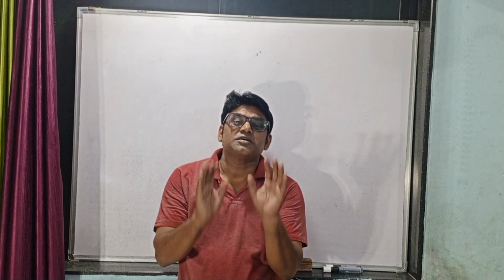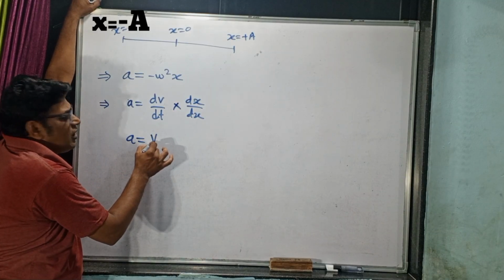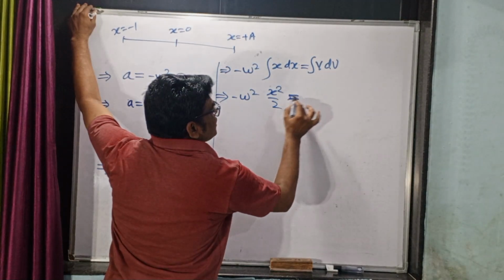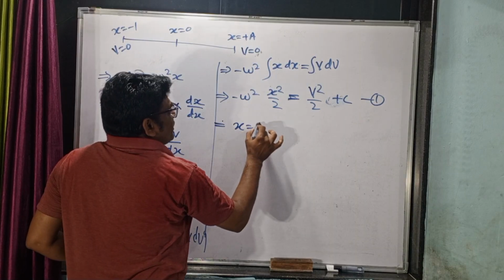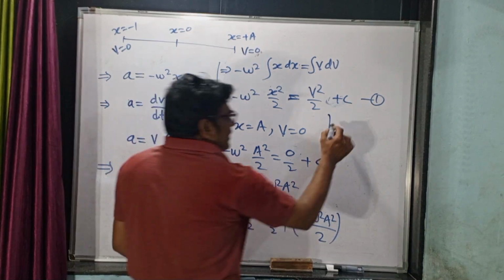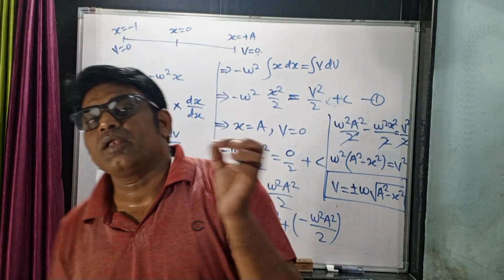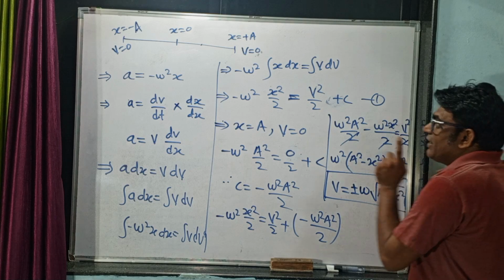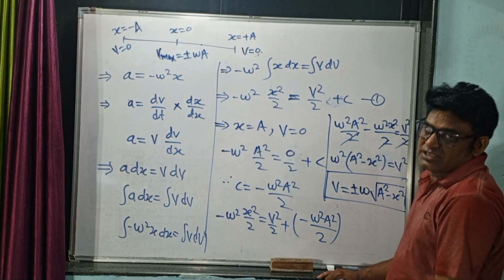✍️ SHM 03: Velocity in SHM | Derivation & Concept Explained in 1 Minute | JEE & NEET Physics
Understand the expression of velocity in Simple Harmonic Motion (SHM) — derived step-by-step using displacement and trigonometric relations.
Learn how  is obtained and why velocity is maximum at mean position and zero at extreme position.

Perfect for JEE Mains, JEE Advanced, NEET, and Class 11 Physics revision.

📘 Topics Covered:

Equation of SHM:

Derivation of velocity

Velocity–displacement relation

Graph and physical meaning

🎯 Watch till end for complete concept clarity in just 1 minute!